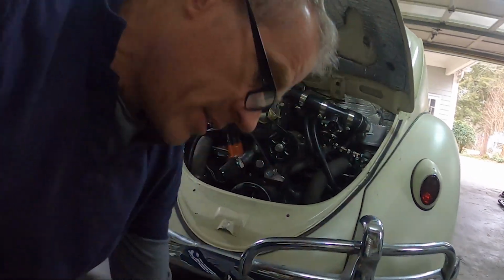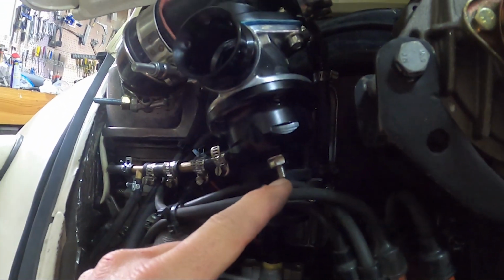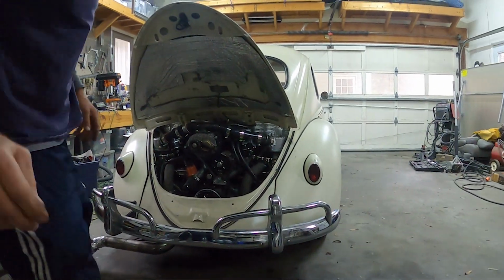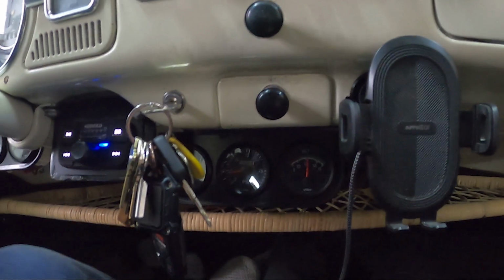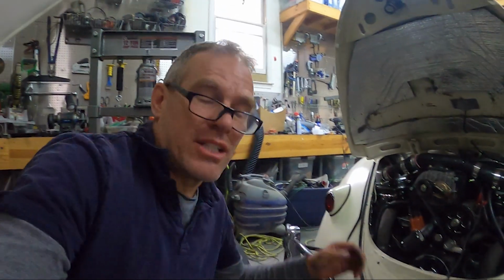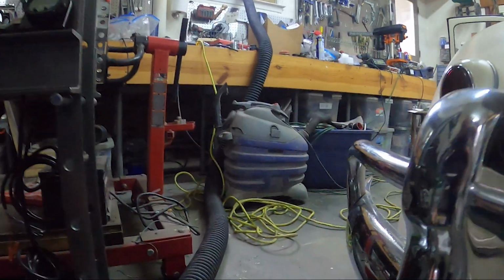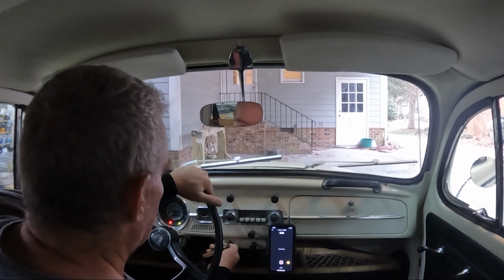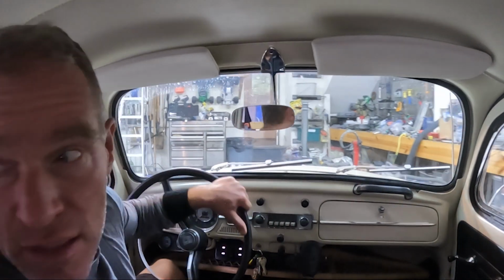1961 VW Beetle - Test Drive with Strong BOV Spring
In this video I put back the harder blow off valve springs and tune it to have 4.5 psi of boost at idle, and then about 10 psi when revving.  Then we go for a drive!  It is still stumbling a bit, but is definitely more promising.  When you catch it not stumbling it is surprisingly strong power.  I think this is going to eventually be much faster than the 8.22 seconds 0-60 - but we will see...